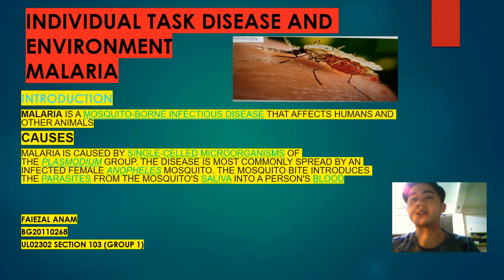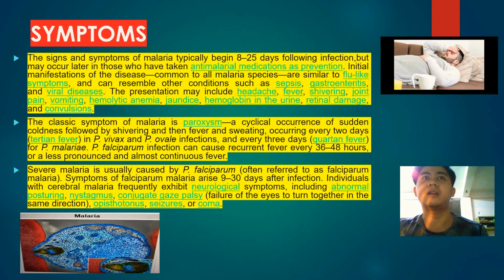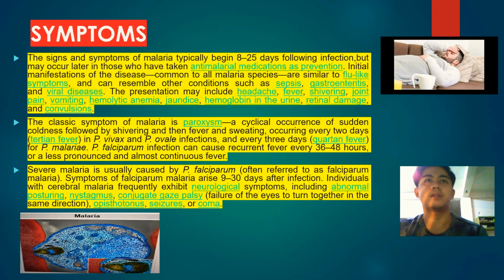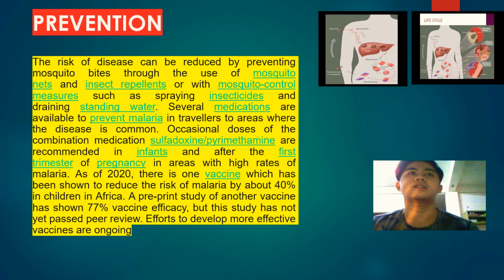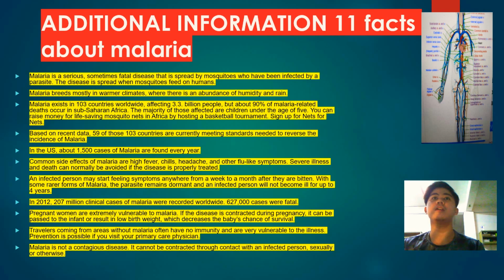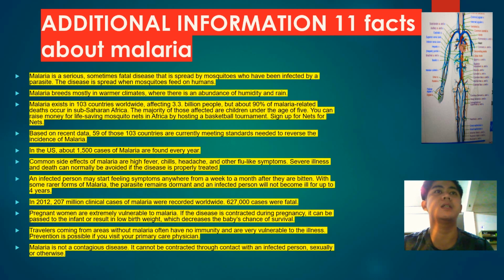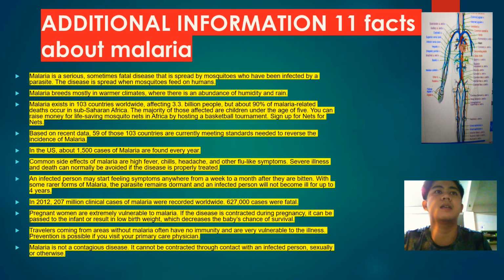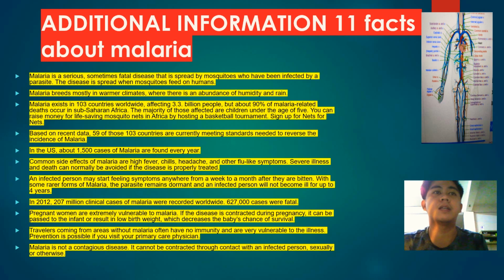Individual Task Disease and Environment (Faiezal Anam BG20110268)